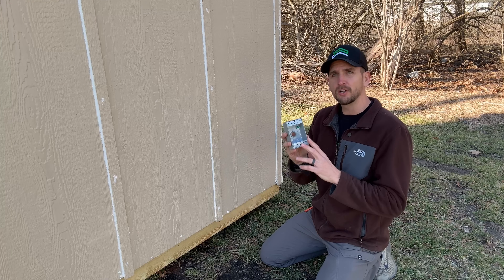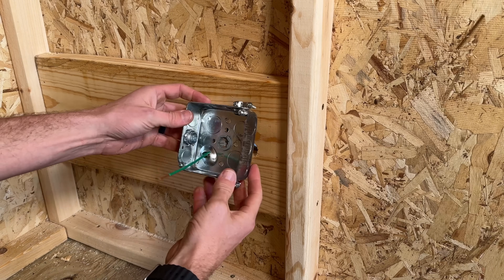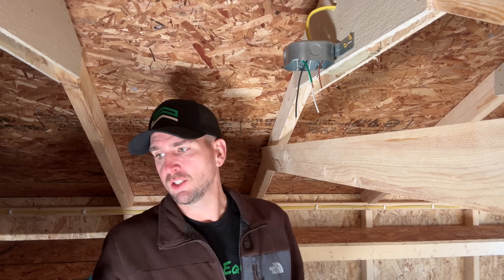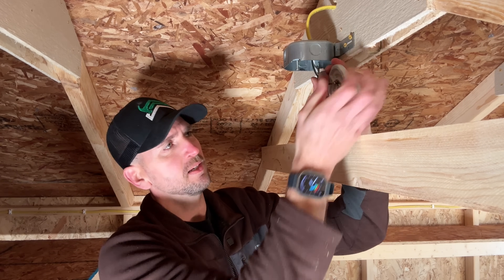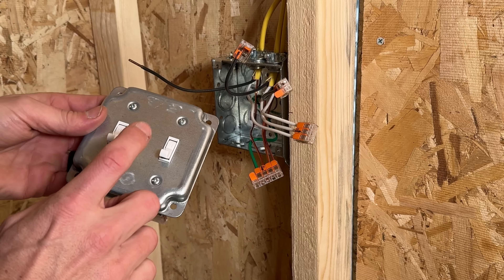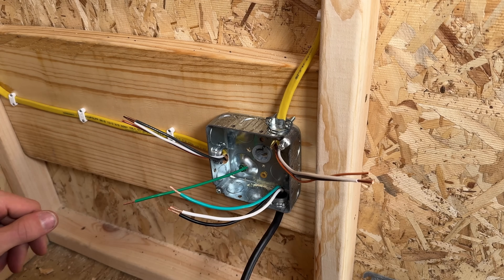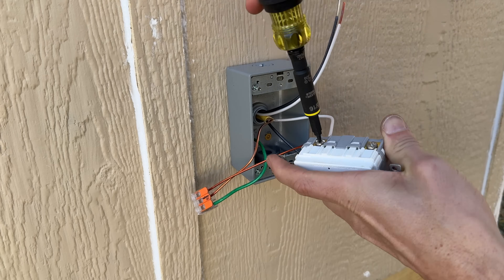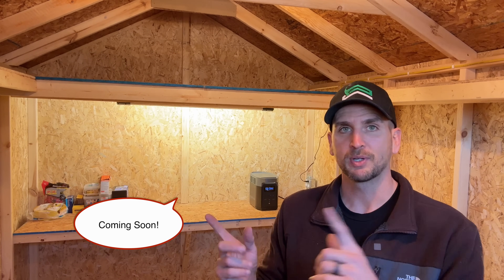DIY Guide To Wiring A Shed For Electricity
All My Favorite DIY Electrical Tools

I just finished building an 8'x12' storage shed and will run through wiring interior lights, exterior lights, duplex outlets, and an exterior GFCI outlet.  This will work both if you would like to run a single 120V 20 Amp circuit from your house or if you would like to power off-grid like my use case.

Example video of digging a trench and running electrical through conduit